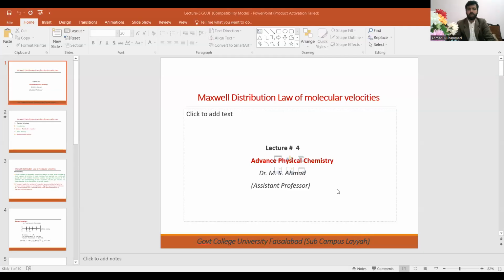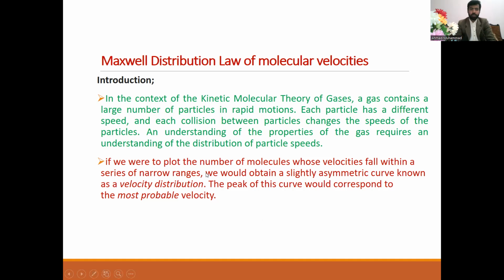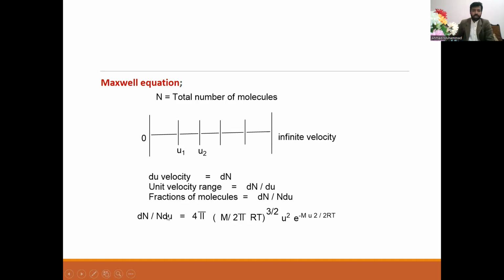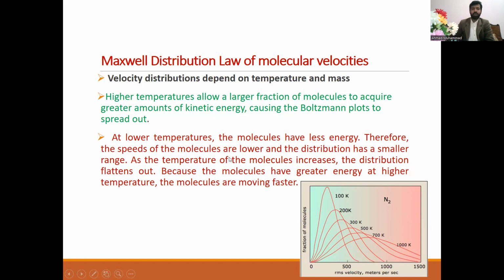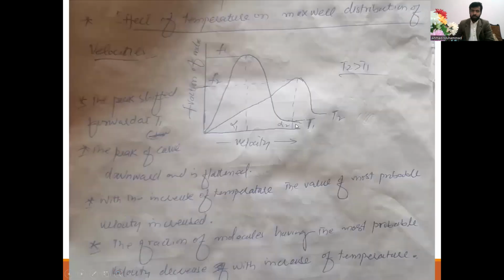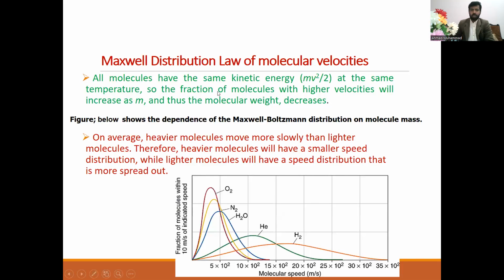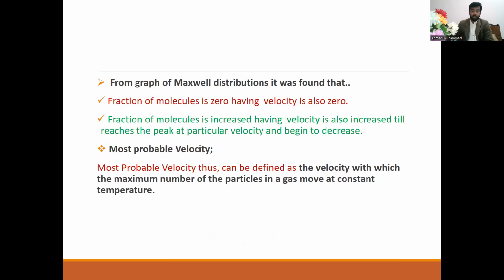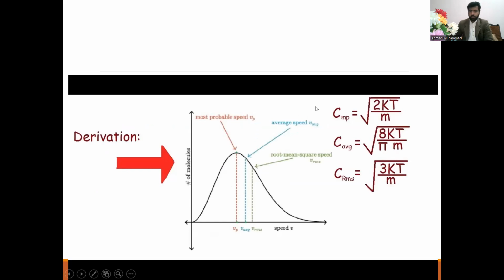Maxwell Law of Molecular Velocities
Maxwell Law
Molecular Velocities
Most Probable Velocity